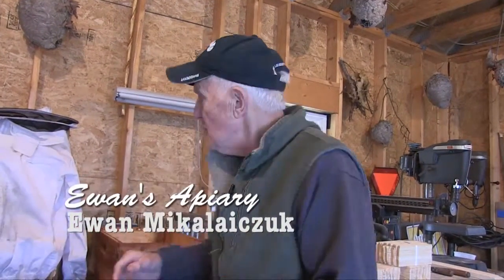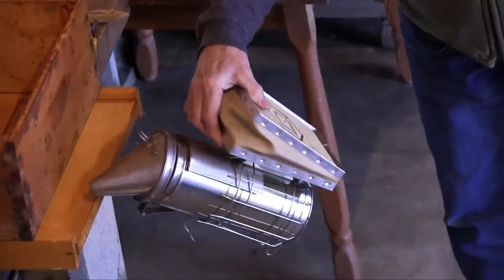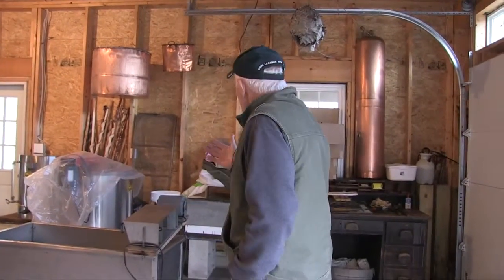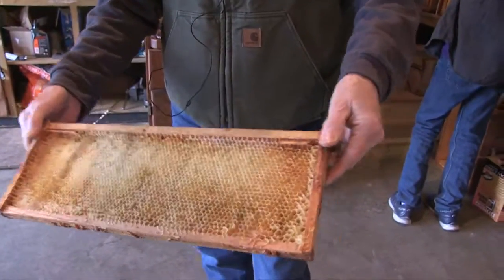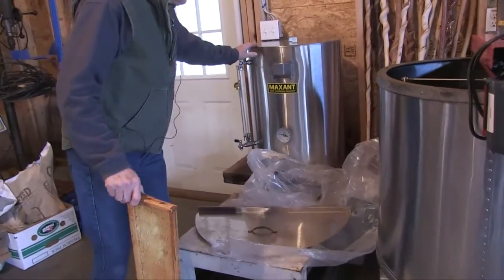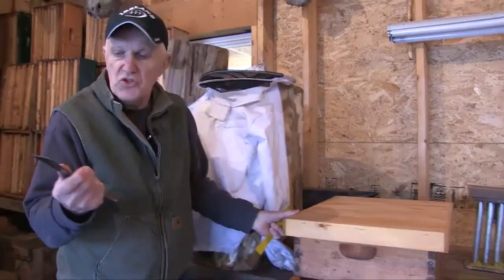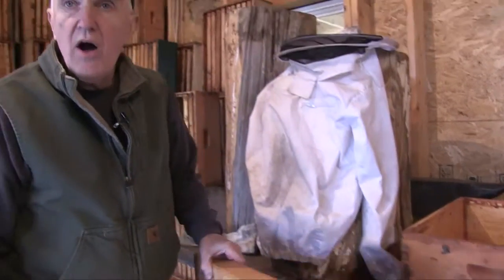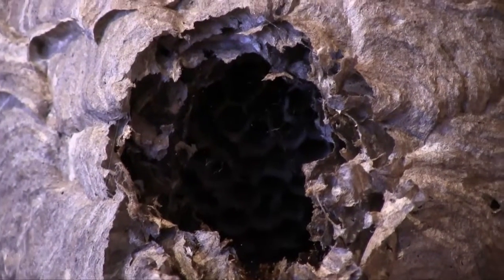Farmers of Whately -- Ewans Apiary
FCAT's "Farmers of Whately" series continues with a trip to Ewan's Apiary.